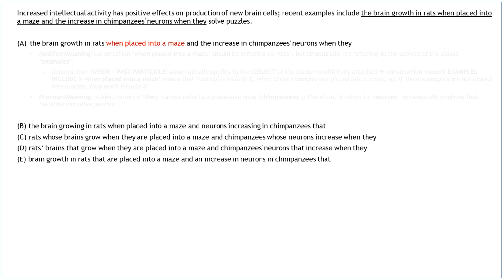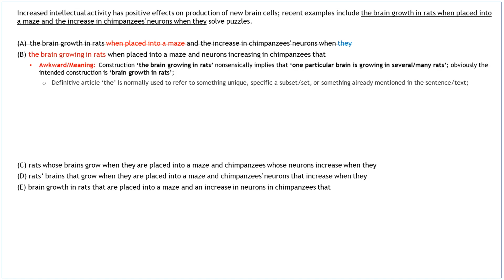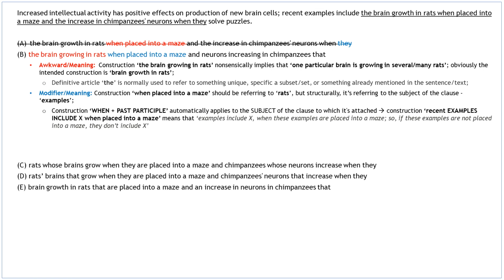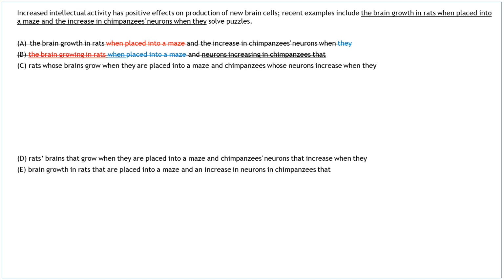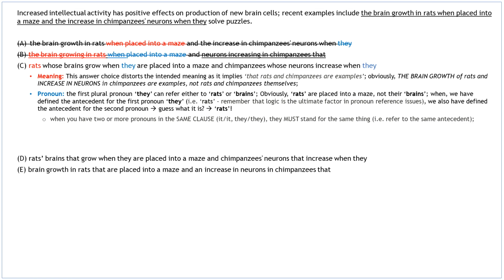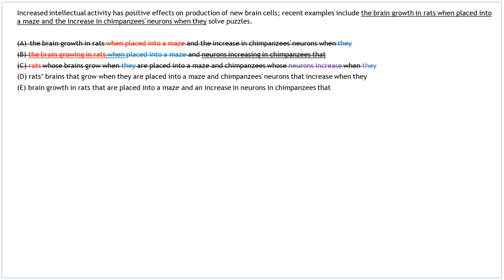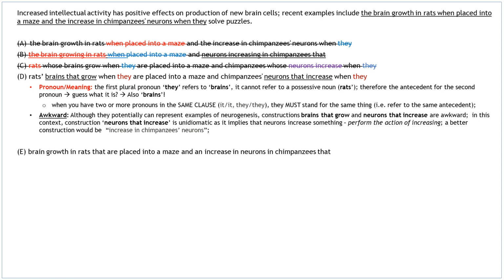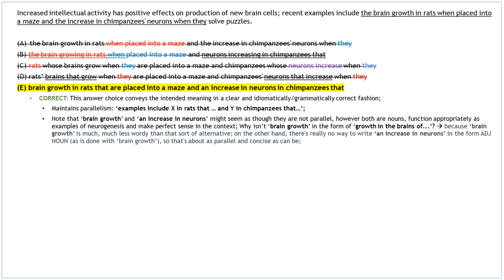Day 1 - AM - Question 15 - GMAT Sentence Correction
GMAT - Sentence Correction - 700 in 21 days